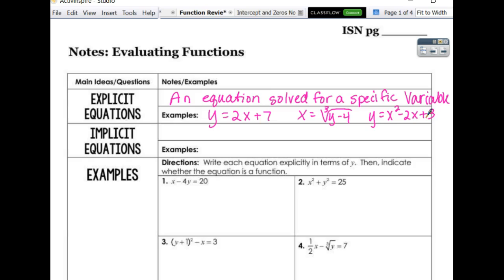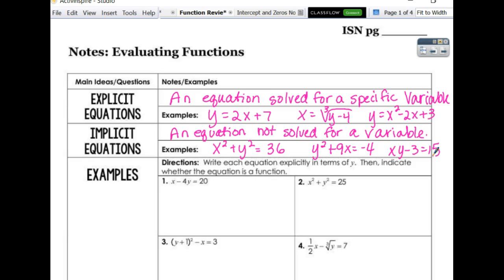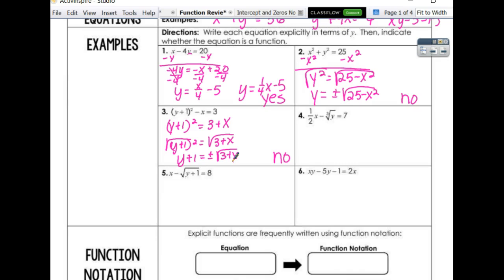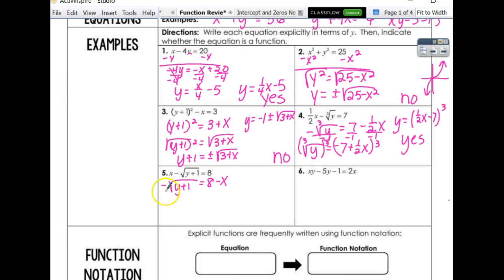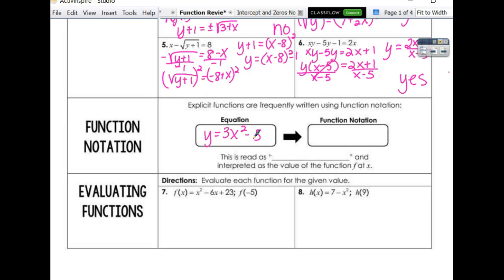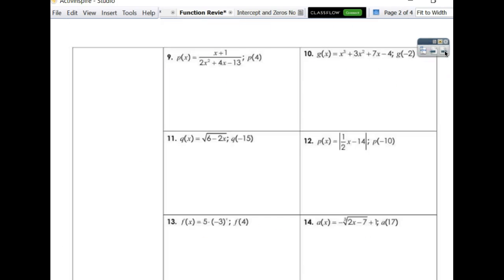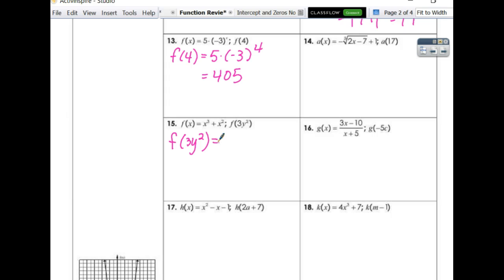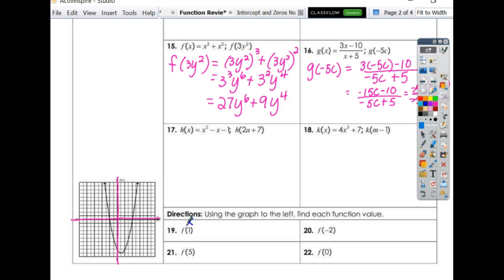Function Review 2